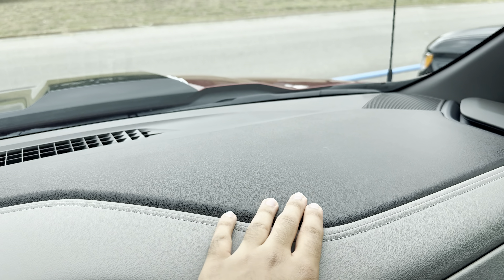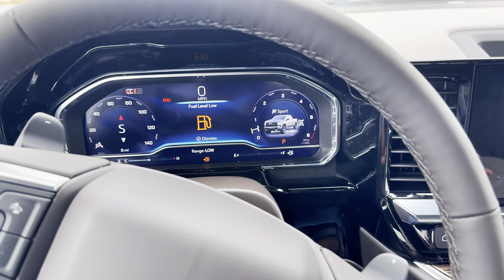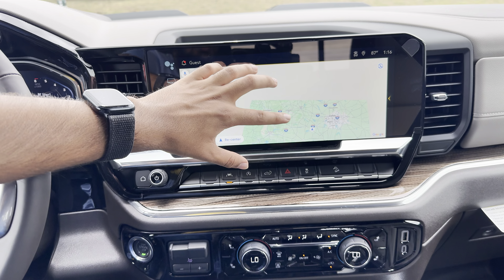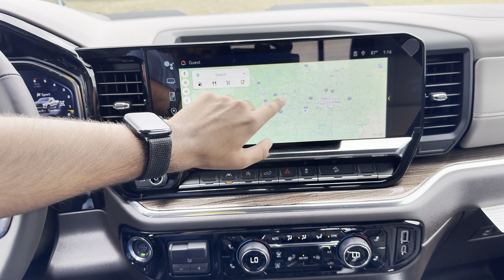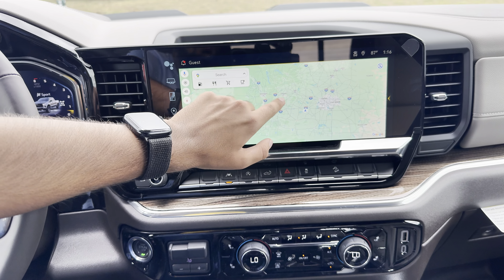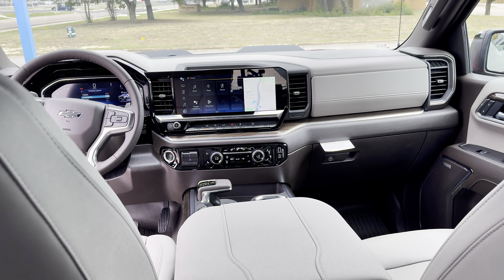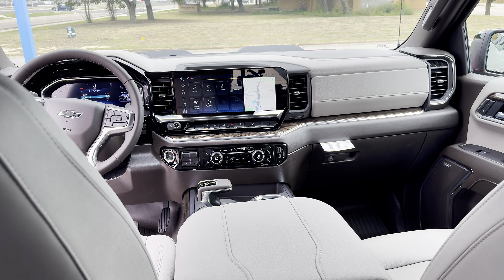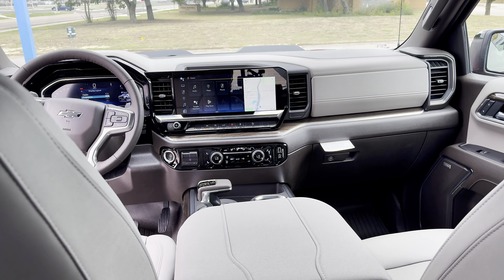New!! 2025 chevy Silverado 1500 Z71 Trail Boss Full review